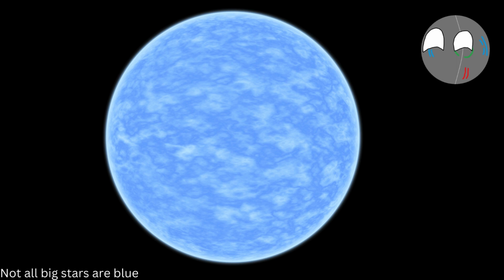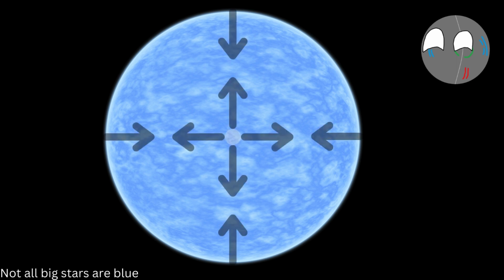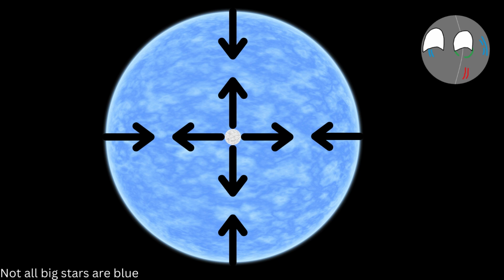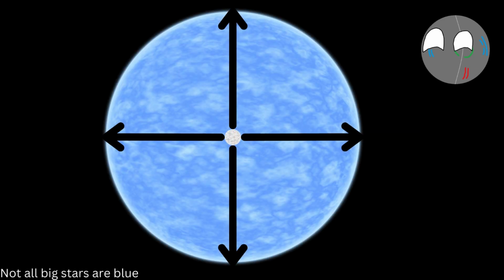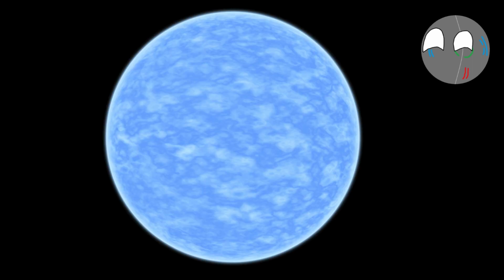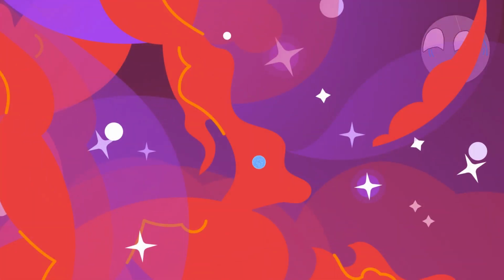The life cycle of a star: From gas to supernova.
You know stars, so how do they form and die?